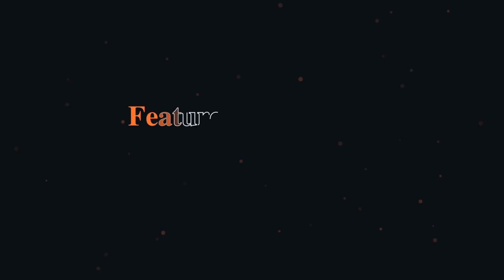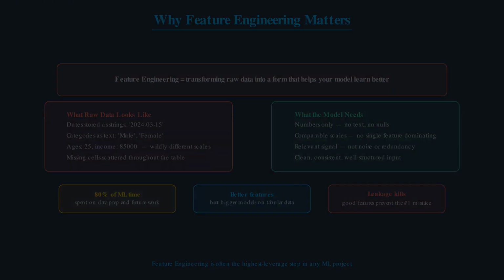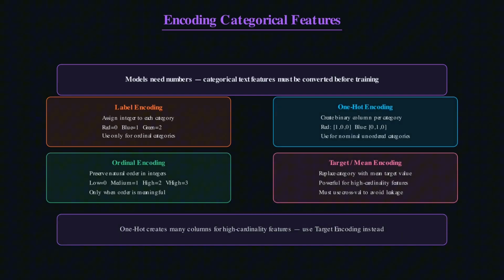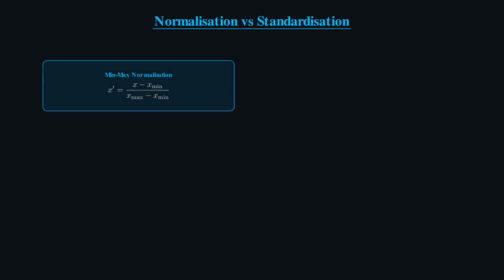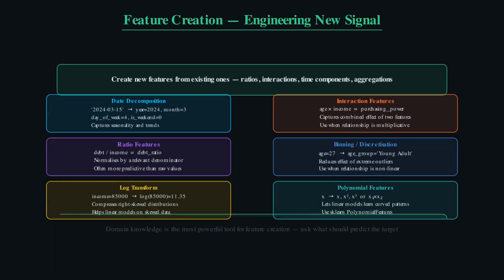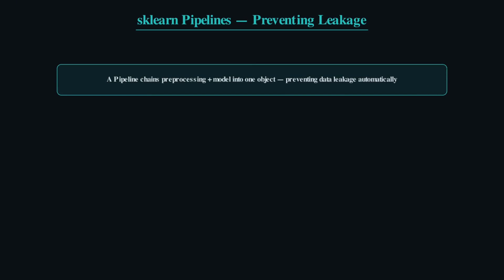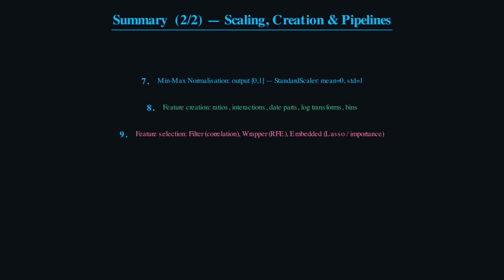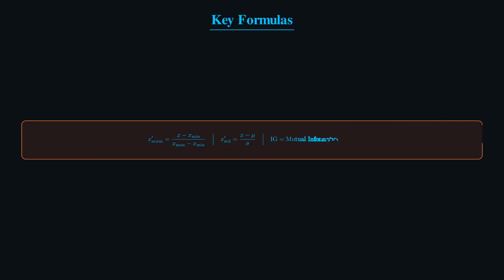Feature Engineering Explained Visually | Missing Values, Encoding, Scaling & Pipelines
Your model is only as good as the data you feed it. In this video, we break down Feature Engineering — the process of transforming raw, messy data into a form a model can actually learn from, and why it's often the single highest-leverage step in any machine learning project.

What you'll learn:
– Why raw data is never model-ready — dates, text, nulls, and mismatched scales explained
– Missing Values: when to drop, when to impute, and how to add a missing-indicator flag
– Label Encoding vs One-Hot Encoding vs Target Encoding — which to use and when
– Why unscaled features cause large-magnitude variables to dominate smaller ones
– Min-Max Normalisation vs Z-Score Standardisation — formulas, differences, and when to use each
– Which models need scaling and which ones never do (Decision Trees, Random Forests, XGBoost)
– Feature Creation: date decomposition, ratios, log transforms, binning, polynomial features
– Feature Selection: Filter Methods, Wrapper Methods (RFE), and Embedded Methods (Lasso)
– sklearn Pipelines: how they prevent data leakage and why they're non-negotiable
– 6 common feature engineering mistakes that silently inflate your evaluation scores
– Summary of all 12 key ideas with the two master scaling formulas

⏱ Chapters:
– Introduction & Why Feature Engineering Matters
– What Raw Data Looks Like vs What Models Need
– Encoding Categorical Features
– Why Feature Scaling Matters
– Normalisation vs Standardisation
– Feature Creation — Engineering New Signal
– Feature Selection — Removing What Hurts
– sklearn Pipelines — Preventing Leakage
– Common Mistakes
– Summary & Key Formulas